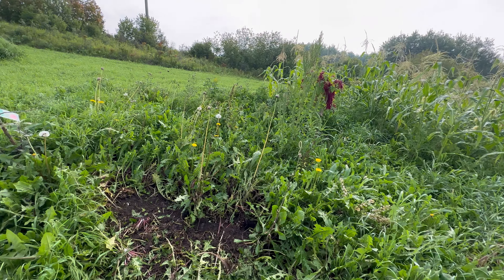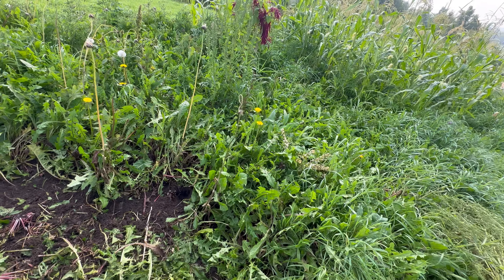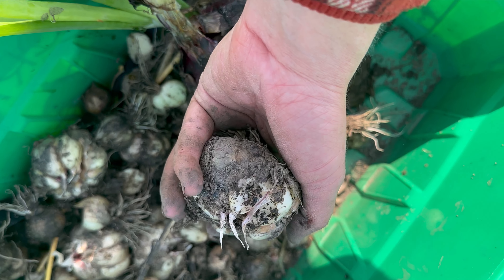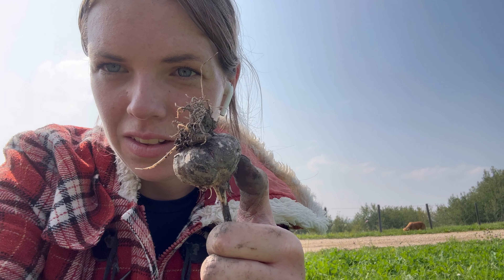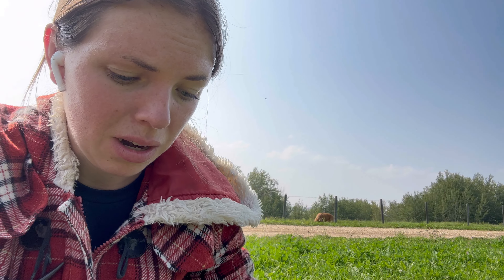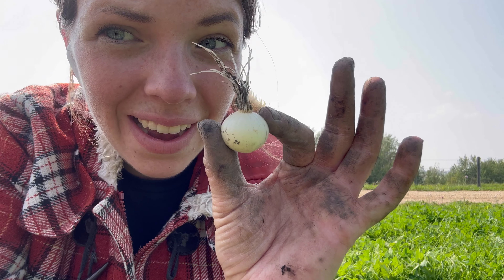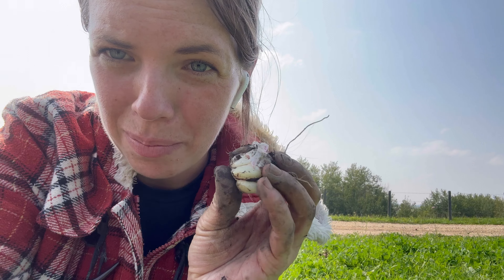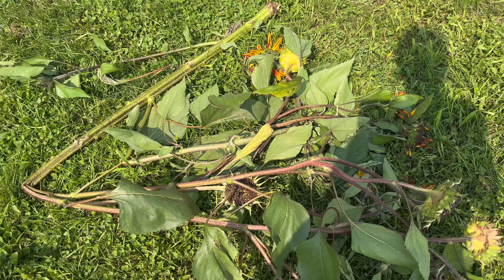Day 69 of 100 days growing food. Harvesting garlic